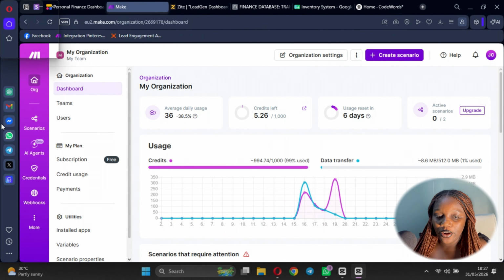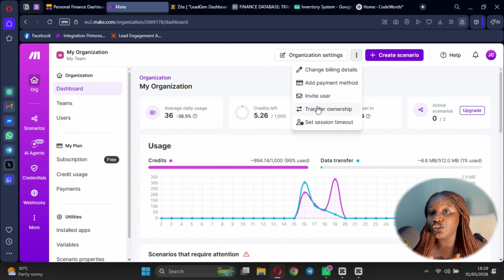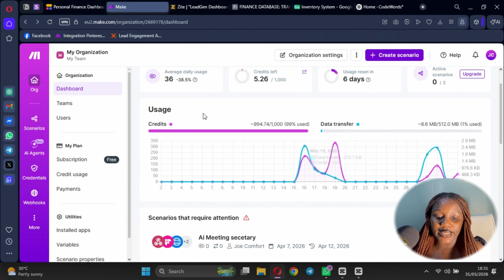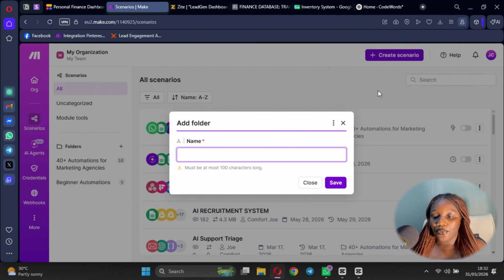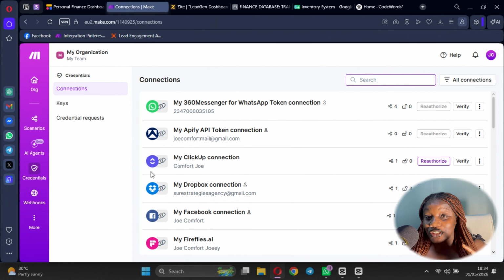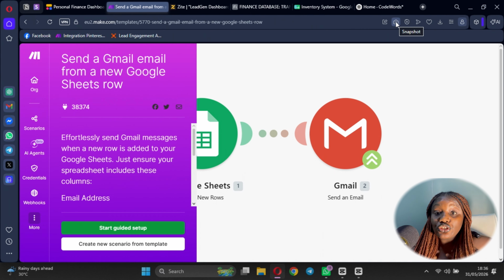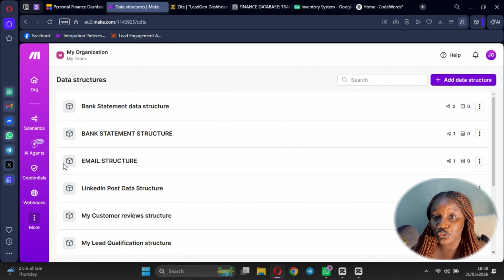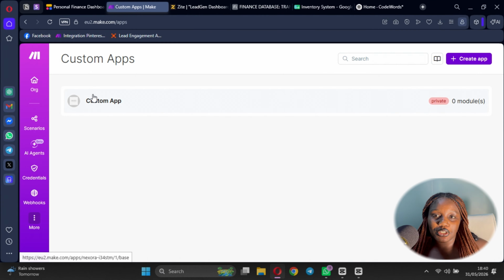Learn Make.com in 2026 | Complete Beginner's Guide to Automation | Everything You Need to Know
In this beginner-friendly Make.com 101 tutorial, I'll walk you through everything you need to know to get started with automation in 2026.

Most tutorials online were created when Make.com was still Integromat or before many of the platform's latest updates. In this video, you'll get an updated tour of the Make.com dashboard, scenarios, AI Agents, credentials, webhooks, templates, data structures, device connections, billing, teams, and everything else you need to understand before building your first automation.

🚀 What You'll Learn:

✅ How Make.com works in 2026
✅ Understanding Organizations & Regions (EU1 vs EU2)
✅ Managing Teams and User Permissions
✅ Understanding Operations & Pricing
✅ What Scenarios Are in Make.com
✅ How to Organize Automations with Folders
✅ AI Agents & Knowledge Bases Explained
✅ Managing Connections & Credentials
✅ Understanding Webhooks for Beginners
✅ Using Templates to Learn Faster
✅ Device Connections in Make.com
✅ Data Structures & JSON Parsing Basics
✅ API Keys and Developer Settings

Whether you're a freelancer, automation agency owner, virtual assistant, business owner, no-code builder, or complete beginner, this video will help you build a strong foundation in Make.com.

Chapters / Timestamps
00:00 Introduction – Why Most Make.com Tutorials Are Outdated
00:29 Getting Started with Make.com in 2026
00:37 Understanding Organizations & Regions (EU1 vs EU2)
01:16 Billing, Payments & Team Management
01:51 User Roles Explained (Member vs App Developer)
02:22 Transfer Ownership & Organization Settings
02:56 What Are Scenarios in Make.com?
03:21 Understanding Operations, Credits & Usage
04:02 Free Plan Limitations & Active Scenarios
04:43 Teams, Users & Subscription Settings
05:13 Installed Apps, Variables & Utilities
05:31 Managing Scenarios Like a Pro
05:56 Organizing Automations with Folders
06:33 Introduction to AI Agents
06:58 Knowledge Bases for AI Agents
07:18 Credentials & Managing Connections
08:17 API Keys & Credential Requests
08:41 Understanding Webhooks for Beginners
09:05 Templates: The Fastest Way to Learn Make.com
10:16 Connecting Devices to Make.com
10:49 Data Structures & JSON Parsing Explained
12:17 Profile Settings, API Access & Security
12:51 Advanced Features You Can Ignore (For Now)
13:25 Final Thoughts & Beginner Tips